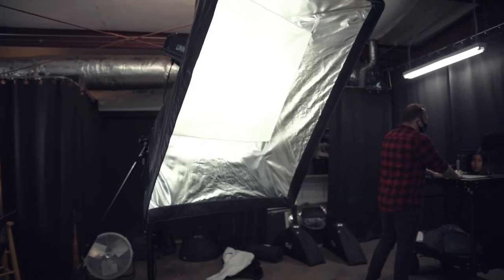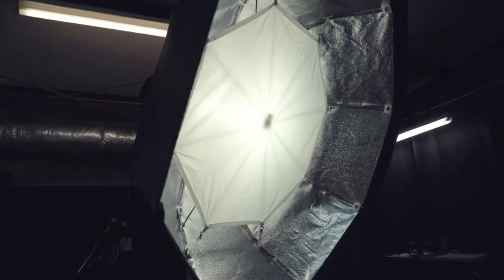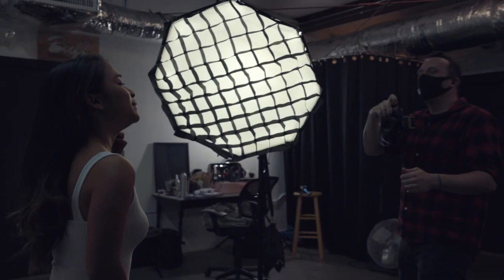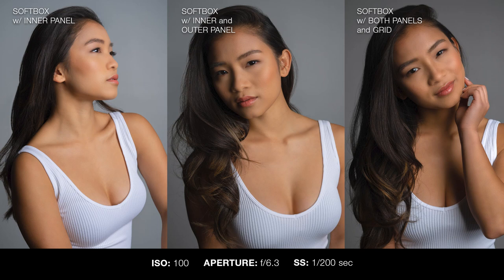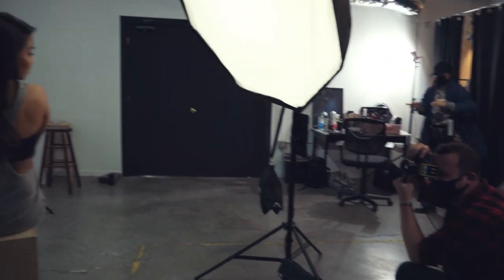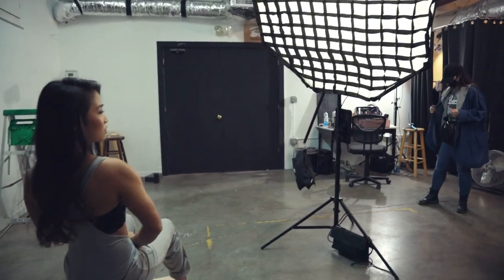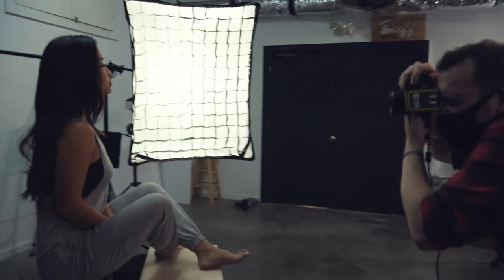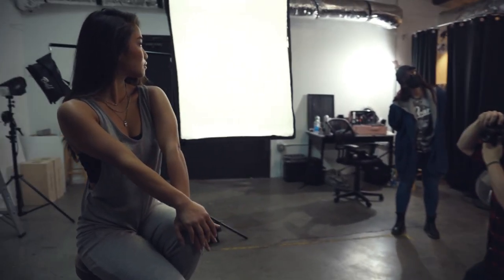HOW I GOT THE SHOT | Foldable Octabox and Softbox with Grids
In this episode of 'How I Got the Shot,' our marketing manager Anthony Romano, wraps up our series on gridded modifers and shares examples of creating simple portraits with an Octabox and a Softbox. See how each modifer compares when used in a single light setup.